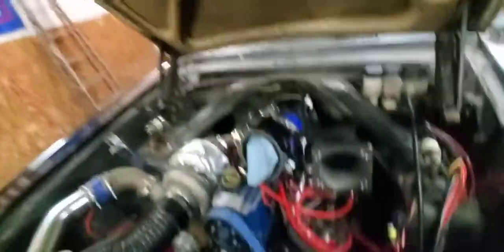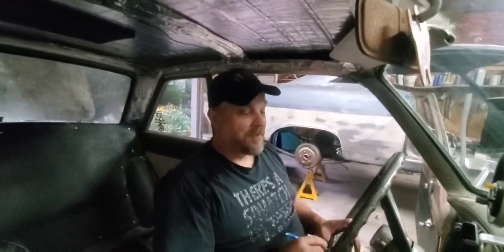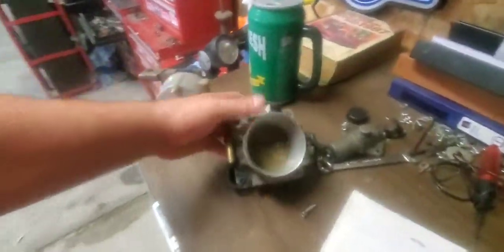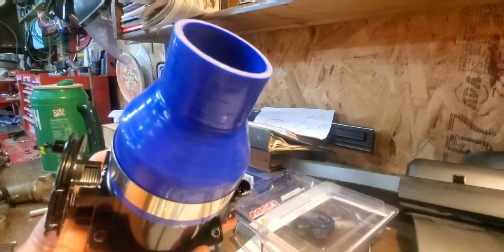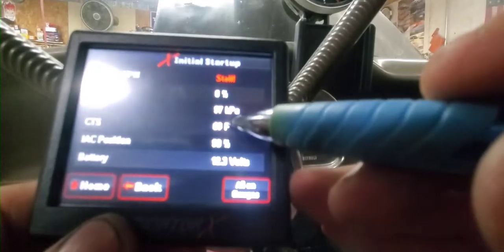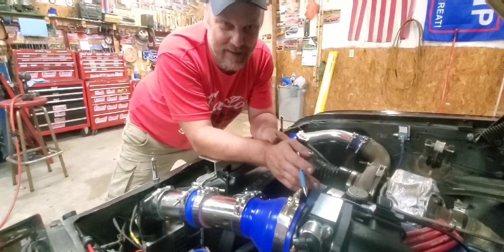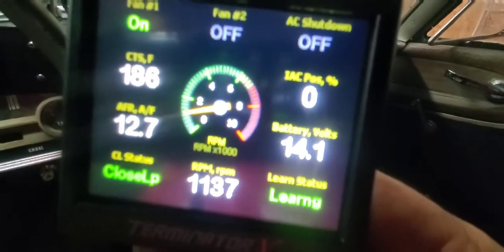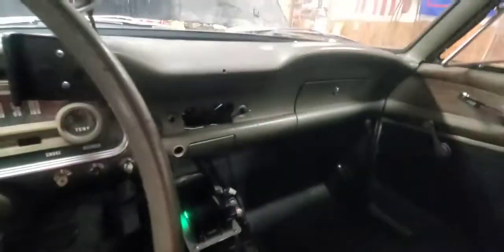getting the idle under control 1963 turbo 2.3L falcon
I keep calling this throttle body a cheap Chinese piece of junk, but in reality it seems quite nice, the fit and finish it good.The machining on it is nice and smooth.If it had Edelbrock or Holley machined on it and priced at $250 you wouldn't think twice about the quality, but it only cost me about $55 bucks, and that's with a iac motor and a tps sensor included.